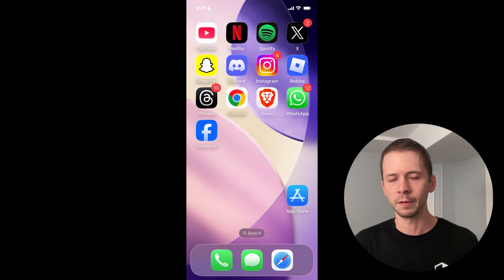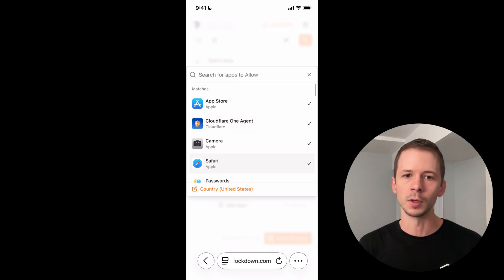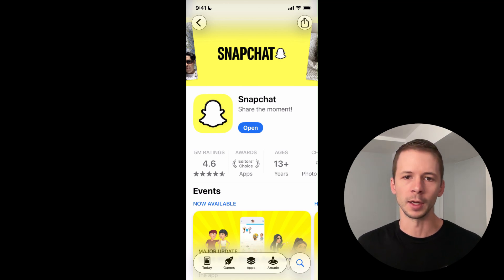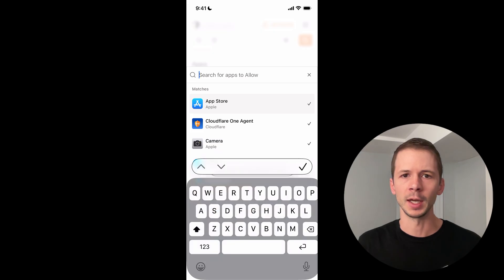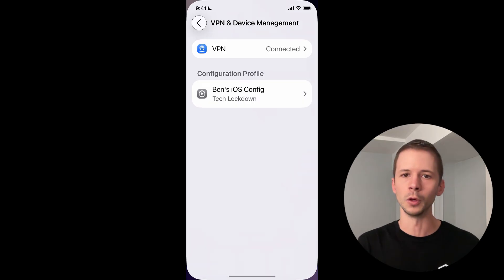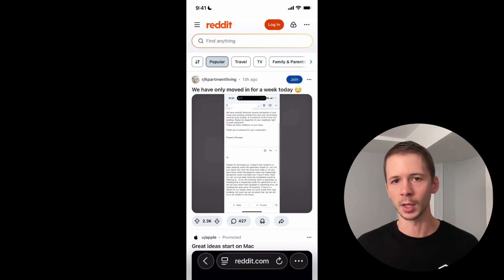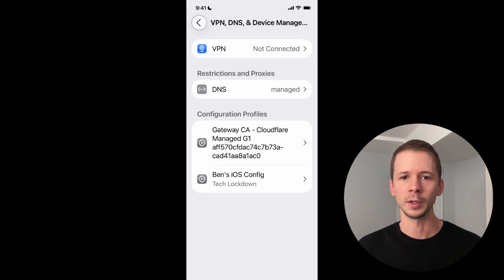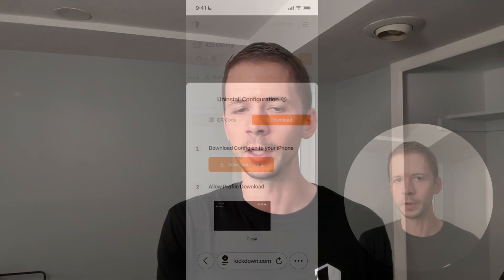I switched to an iPhone after 8 years because of this restriction feature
There's a unique approach for adults self-managing their own iPhone (although parents can absolutely use it too!). I use it to comprehensively block apps & websites, restrict features, enforce DNS filtering, and much more!

Interested in using Config Files on your own devices? Check this out